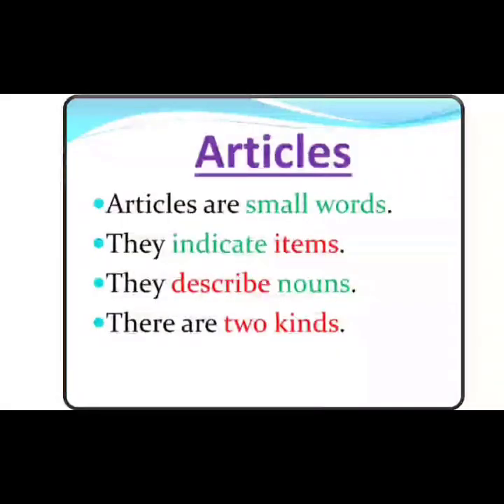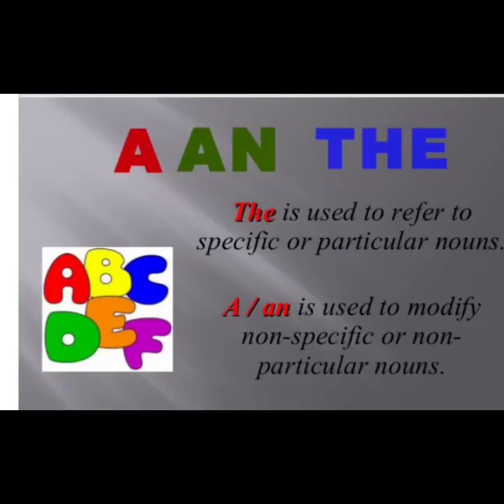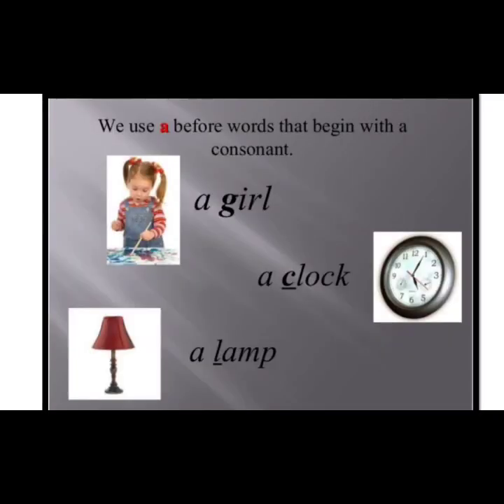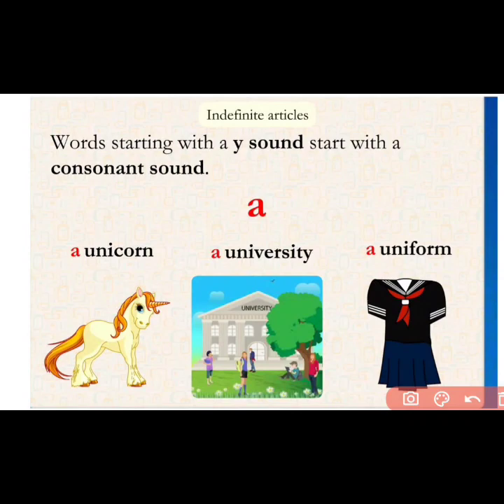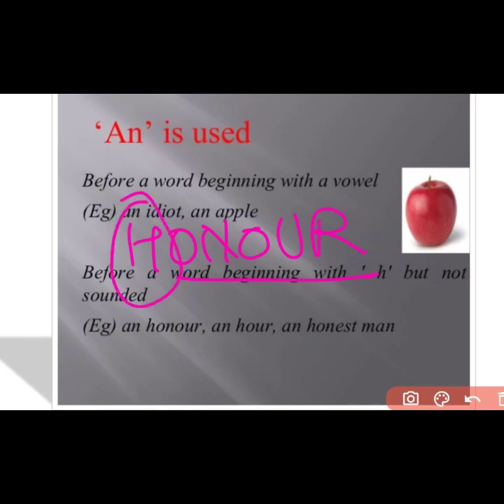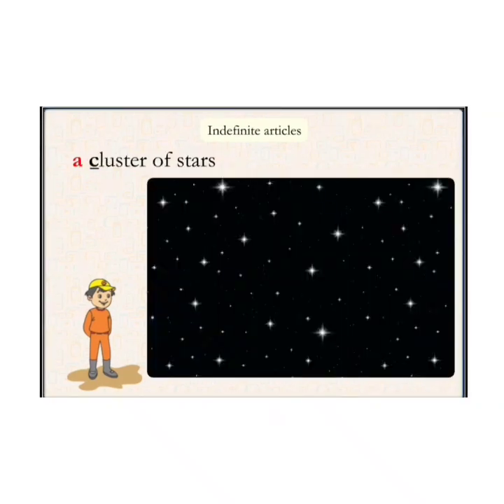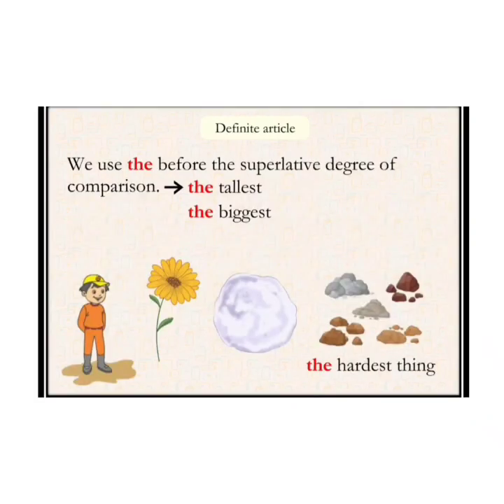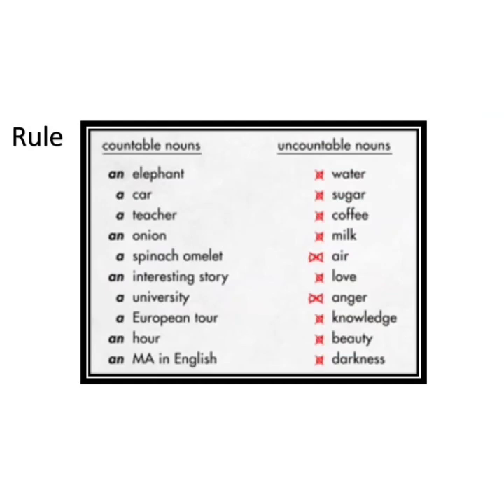11 October 2021